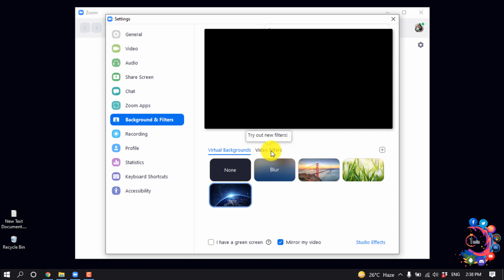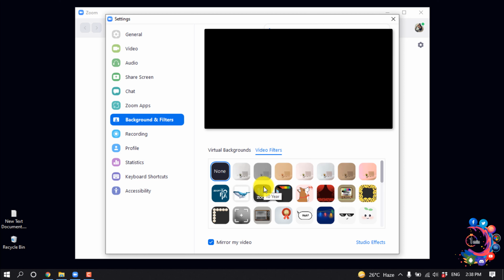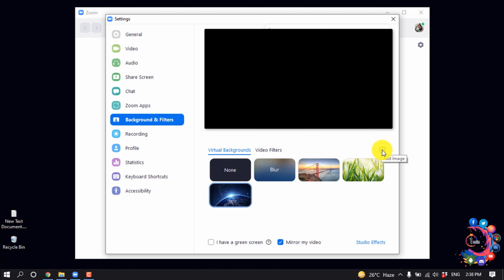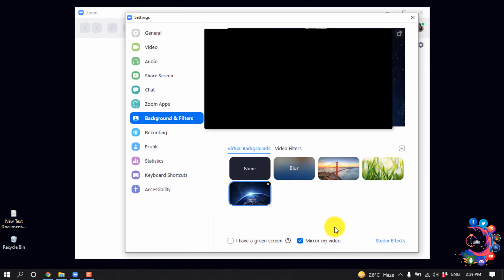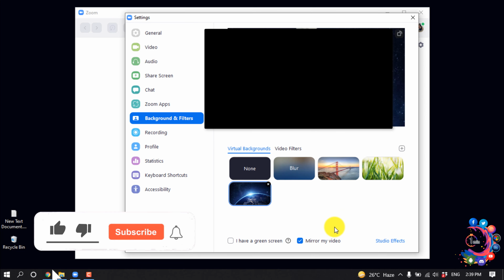How to Change your Background in Zoom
Windows | macOS
Sign in to the Zoom desktop client.
Click your profile picture, then click Settings.
Select Backgrounds & Filters . ...
Check I have a green screen if you have a physical green screen set up. ...
Click on an image or video to select the desired virtual background.

"how to change background in zoom android"
"zoom virtual background"
"zoom backgrounds"
"zoom virtual background without green screen"
"how to change zoom background on ipad"
"zoom background size"